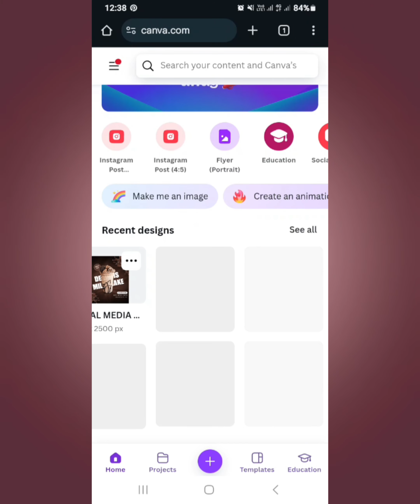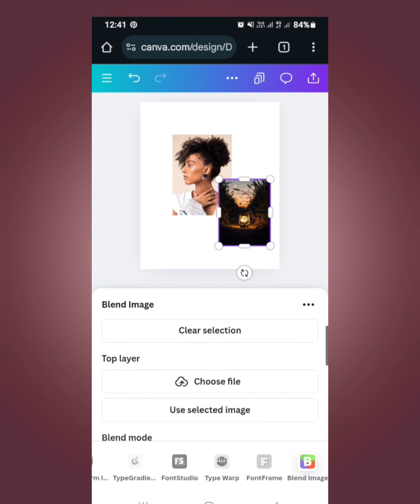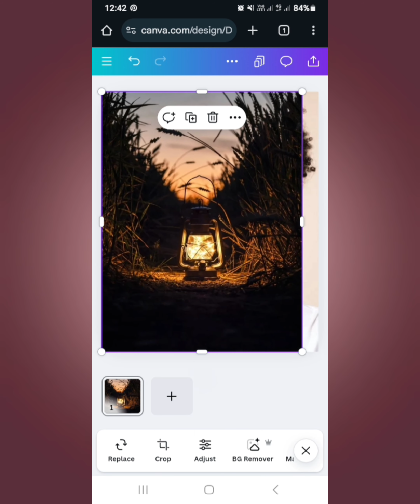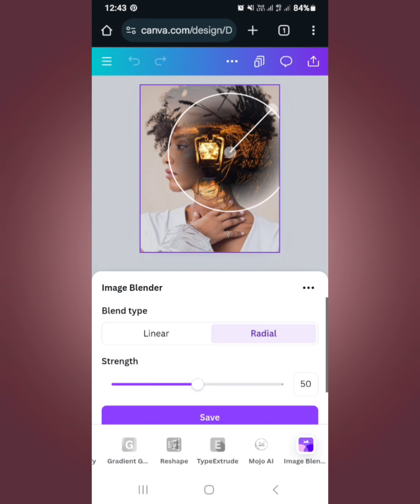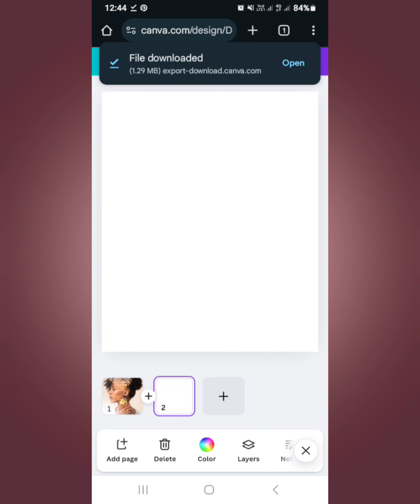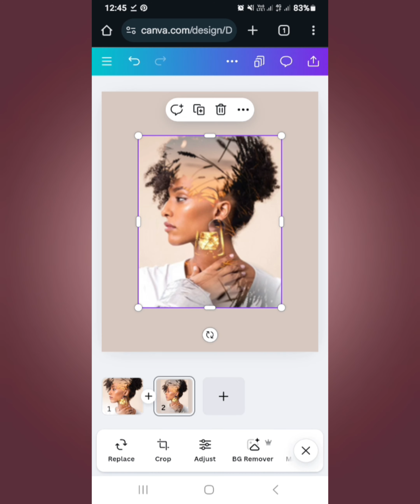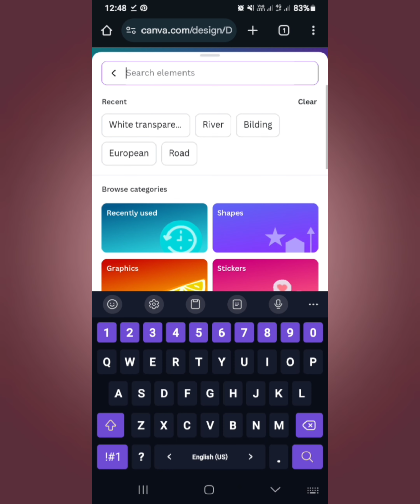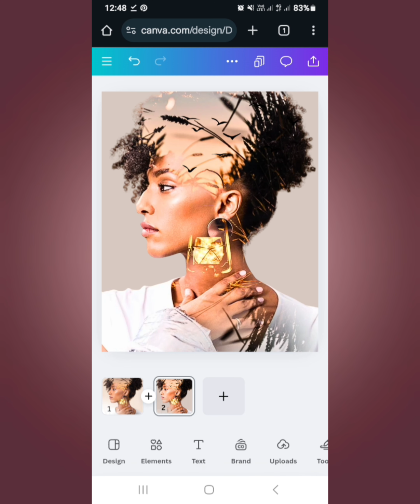Double Exposure on Canva/ Canva Tutorial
Learn how to create a stunning double exposure effect in Canva with this easy step-by-step tutorial! 🎨 Perfect for beginners and advanced users alike, this video will show you how to blend two images together to create a creative and professional design. Whether you're making social media graphics, posters, or art, this Canva trick will elevate your designs.
✔️ How to create a double exposure effect in Canva
✔️ Best practices for blending images smoothly
✔️ Pro tips to make your design stand out